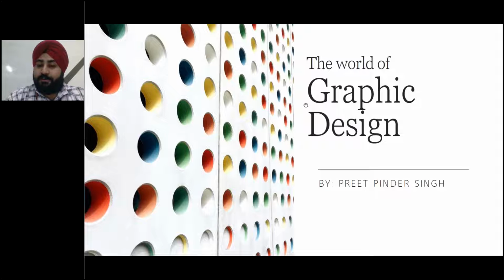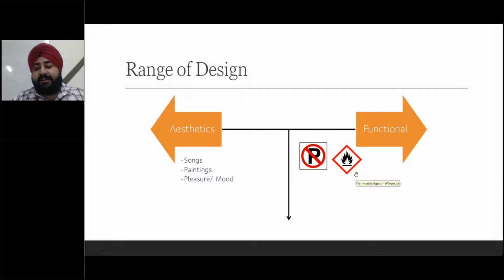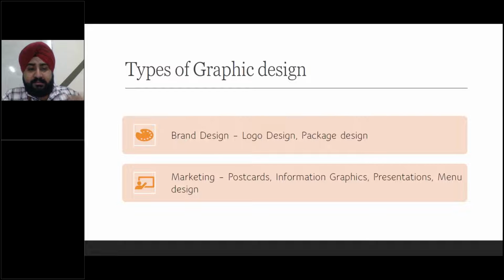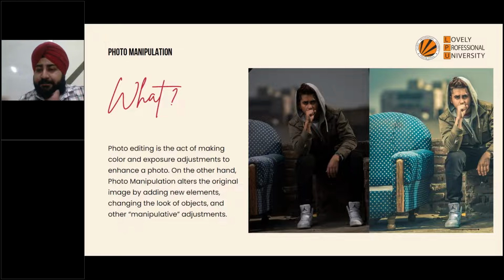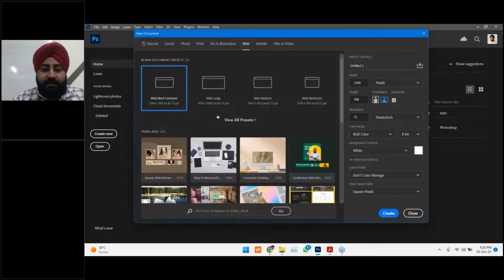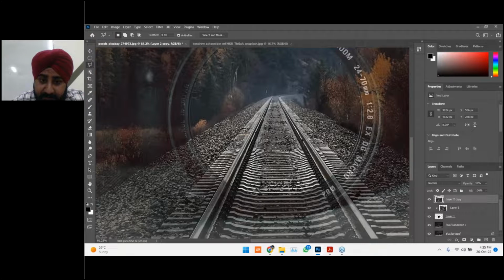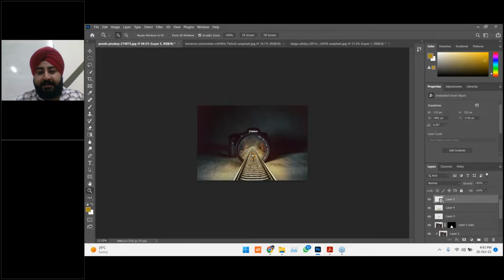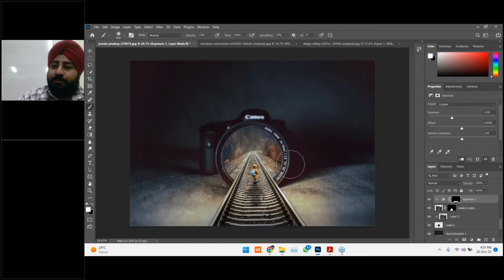LPU Admissions Webinar on Graphic Design & Creative Photo Manipulation#admission2022#lpu#LPU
A Webinar on Graphic Design & Creative Photo Manipulation#admissions#admission2022#cbse#lpu#bestprivateuniversity#university#cseplacements#placements#lpucampus#lovelyprofessionaluniversity#lpucse#education#lpumaclabs#lpulife